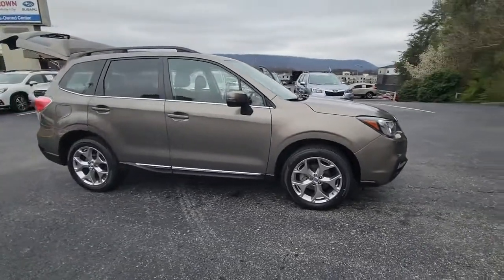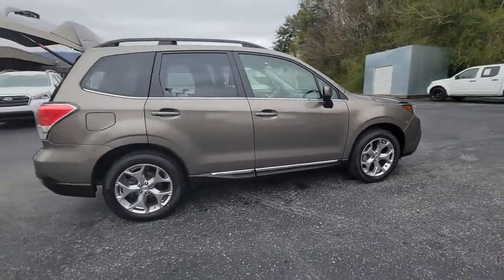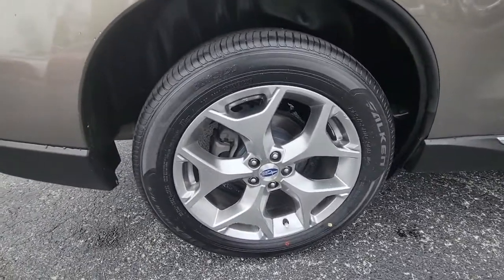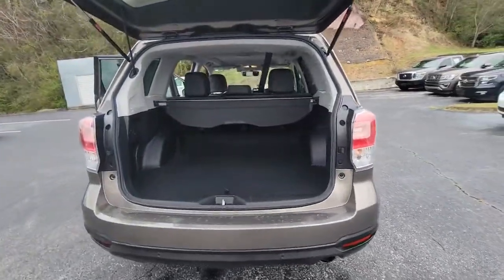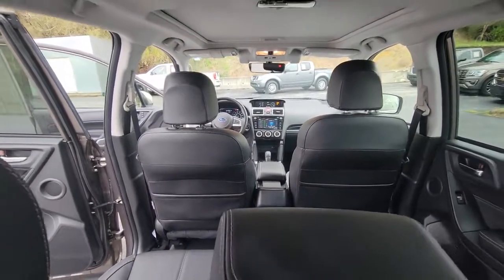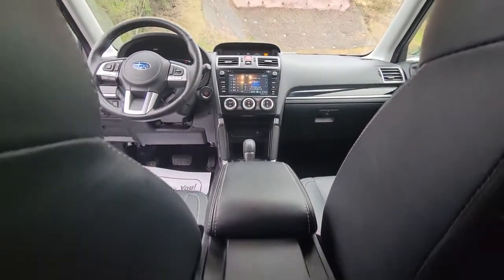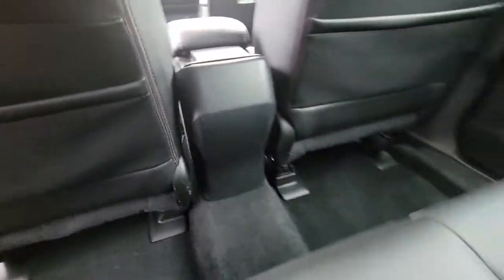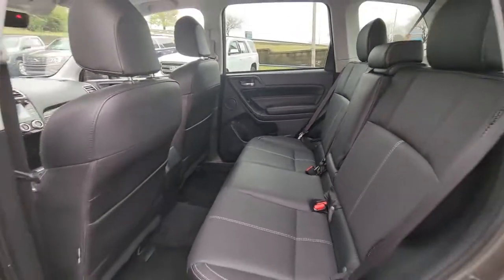2018 Subaru Forester Chattanooga, Cleveland, Kingston, TN, Huntsville, AL, Kennesaw, GA 421249A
Sepia Bronze Metallic Used 2018 Subaru Forester available in Chattanooga, Tennessee at Crown Subaru. Servicing the Cleveland, Kingston, TN, Huntsville, AL, Kennesaw, GA area.

Crown Subaru
900 Riverfront Pkwy

Clean CARFAX. APPLE CAR PLAY, ANDROID AUTO, BLIND SPOT MONITOR, BLUETOOTH, LEATHER INTERIOR, POWER SUNRROF/MOONROOF, ALLOY WHEELS, HEATED FRONT SEATS, POWER DRIVER'S SEAT, POWER PASSENGER SEAT, LCD DISPLAY SCREEN, SIRIUS/XM PANDORA COMPATIBLE, NAVIGATION, BACKUP CAMERA, POWER LIFT GATE, CRUISE CONTROL/SPEED CONTROL, USB/AUX PORTS, KEYLESS ENTRY, PUSH BUTTON START, REAR A/C, FULLY SERVICED AND DETAILED, GREAT VALUE, WELL MAINTAINED, LOCAL TRADE IN, GREAT FINANCING OPTIONS, LOW MILES.26/32 City/Highway MPG 2018 Sepia Bronze Metallic Subaru Forester 2.5i Touring AWD 2.5L 4-Cylinder DOHC 16V VVT Lineartronic CVTAwards:* 2018 KBB.com 10 Best All-Wheel-Drive Vehicles Under $25,000 * 2018 KBB.com 10 Best SUVs Under $25,000 * 2018 KBB.com Brand Image Awards * 2018 KBB.com 10 Most Awarded BrandsAll prices plus sales tax, tag and titling, and dealer service fee of $749.00, which represents cost and profits to the selling dealer for items such as cleaning, inspecting, adjusting new vehicles and preparing documents related to the sale. A Better Way To Buy.CERTIFIED PRE-OWNED-100,000 MILE POWERTRAIN WARRANTY FROM THE MANUFACTURER!!!